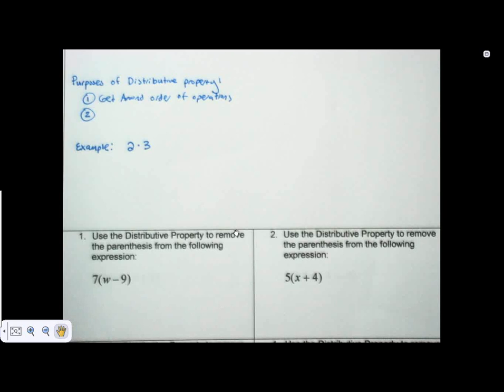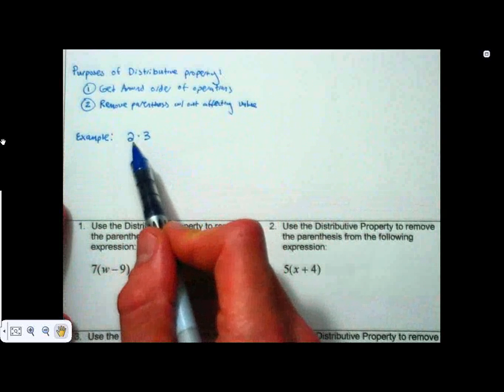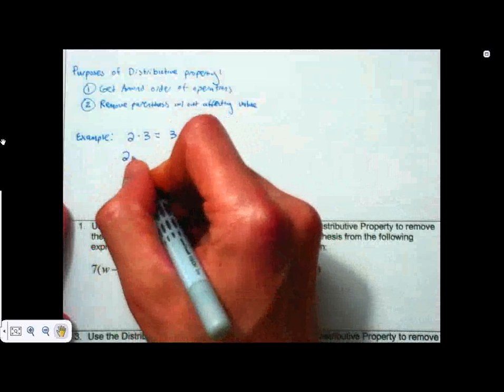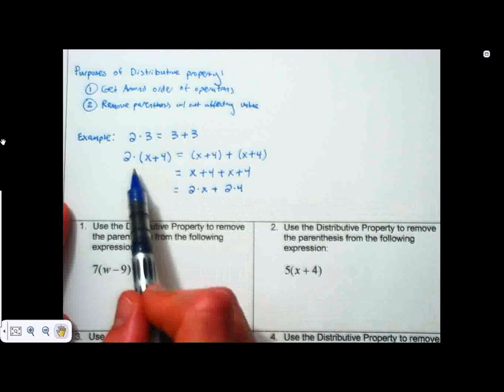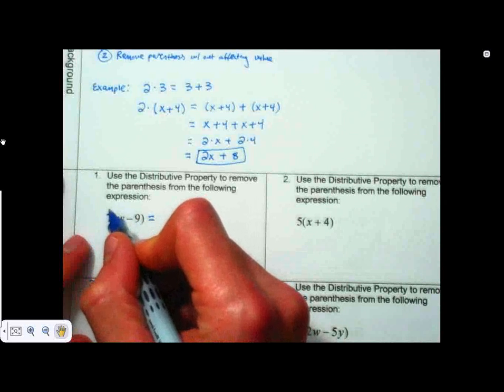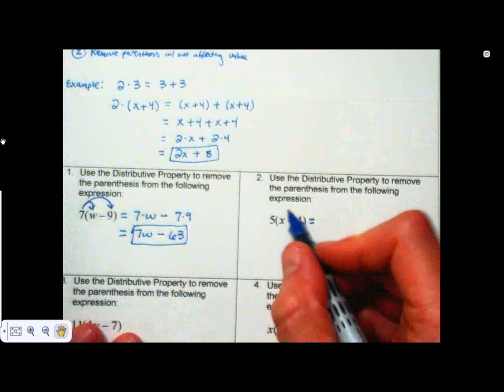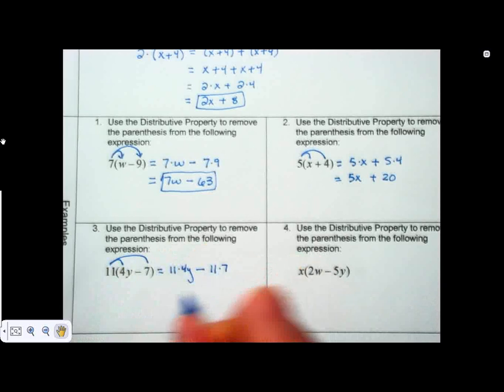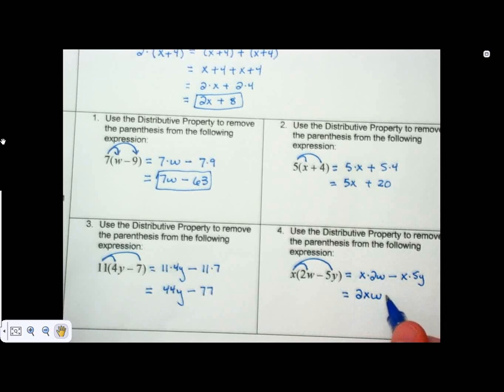P 90 Distributive Property Basis.wmv